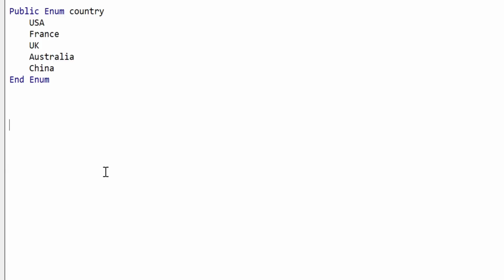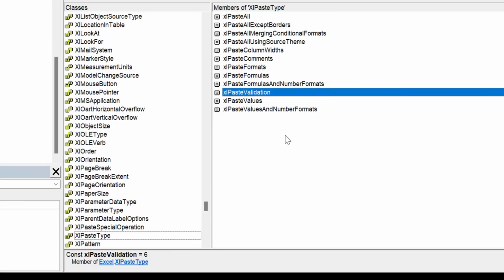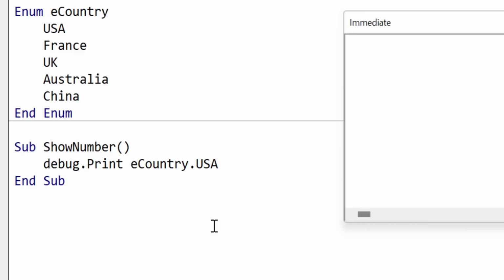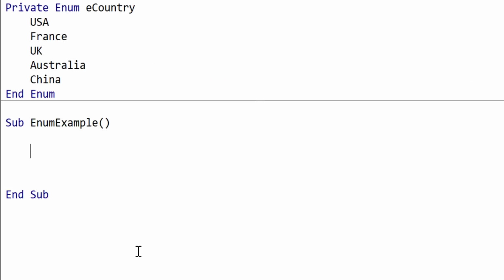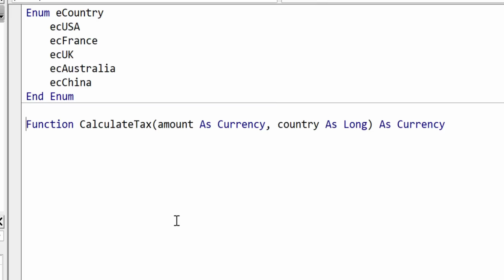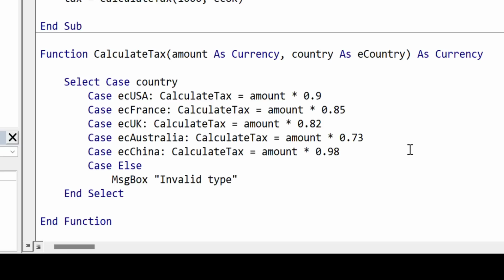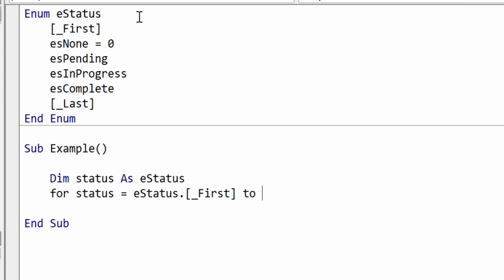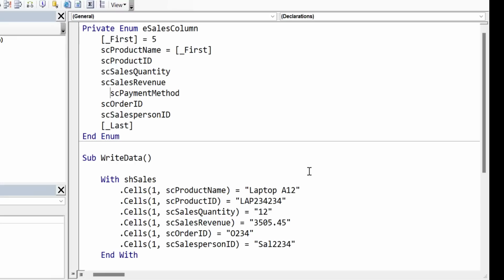Enums(Enumeration): The Key to Cleaner, More Efficient VBA Code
Enums(Enumerations): The Key to Cleaner, More Efficient VBA Code

Enums(Enumerations) are a simple but incredibly useful feature of VBA. Despite their simplicity, most users are not sure how to use them and therefore avoid them. In this video, I will cover everything you need to know about enums such as:
* Why You need them
* Examples of how to use them
* A Good naming convention for enums
* How to use them with columns

Table of Contents:

00:00 - Introduction
00:15 - Examples of Enums
00:59 - Built-in Enums
02:03 - How numbering works
04:06 - Simple Enum Example
05:26 - A typical use of enums
06:54 - Using None as a default
07:28 - Reading all the members
08:28 - Using enums for columns

Windows:
View the Immediate Window: Ctrl + G
View the Watch Window: Alt + V + H
View the Properties Window: F4

Writing Code:
Auto complete word: Ctrl + Space